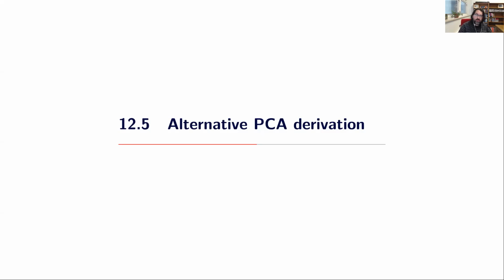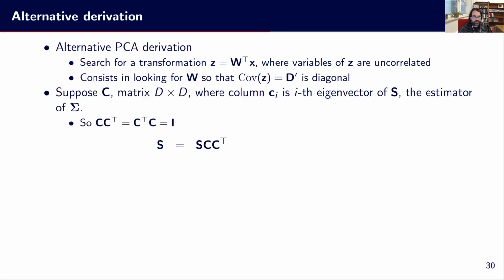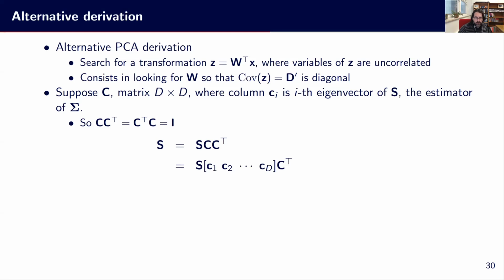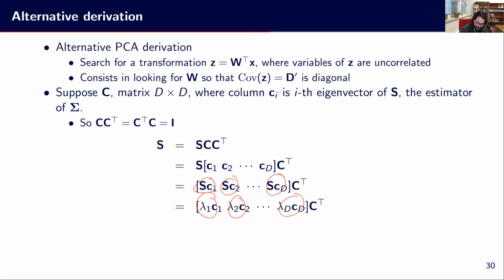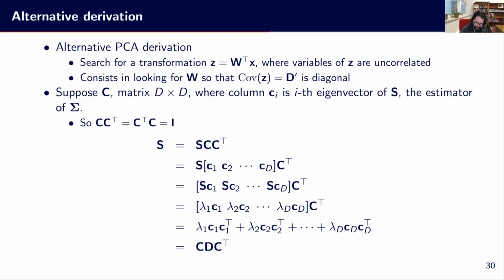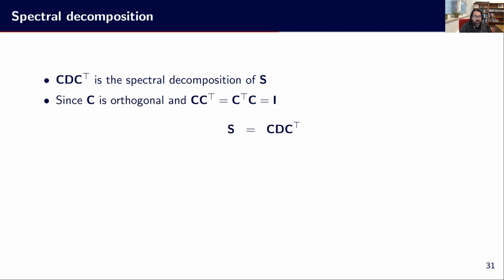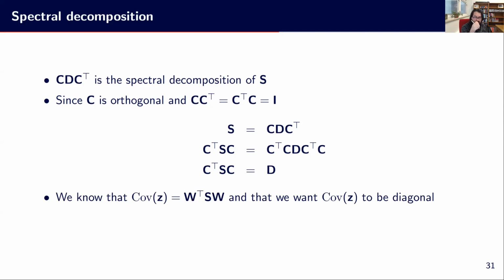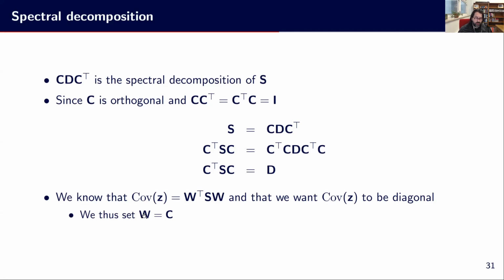12.5 Alternative PCA derivation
Week 12 - Data Preprocessing and Analysis, clip 5 - Alternative PCA derivation